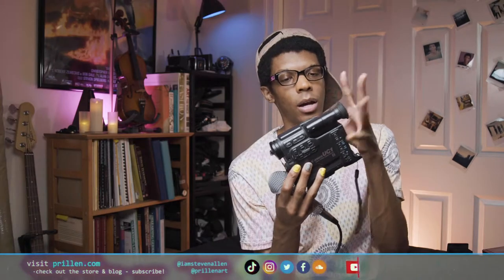How To Clean A Dirty Tape Camcorder – Video8, VHS, VHS-C & MiniDV Tutorial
Sometimes your tape camcorder can get dirty, and you need to clean it. You can wipe the outside with a damp cloth, but what about the inside? You can try a tape cleaner, but it's probably better to start with an air blower.

// TIMESTAMPS
0:20 the tutorial starts here

// FEATURED PRODUCTS
Giottos AA1903 Rocket Air Blaster
Canned Air Compressed Gas Duster
ClearClick Video to Digital Converter 2.0
Tape Camcorders
MiniDV Tapes
Video8 Tapes
VHS-C Tapes
VHS Tapes
Kodak Portra 400
Hasselblad 500C/M
Hasselblad Film Backs
Hasselblad Digital Backs

Anker Mini Portable Charger
YIWER Flameless Candles

// PRILLEN
I like making art with a blend of vintage and modern tech

I have more to say about this on The Prillen Post

(FOLLOW ME--more to watch there!)

// EQUIPMENT/SOFTWARE
(what I use to make these videos)
sony a7sii
hasselblad 500cm
phase one p20 digital back
dji osmo pocket
apple iphone x
rarevision vhs app
8mm app
canon 24-105 l lens
rode videomic pro+
adobe premiere pro
adobe photoshop
apple logic pro

Make Art! Be Brilliant!

// MAIL
(send a postcard or something to check out!)
Steven Allen
Prillen
450 Lexington Avenue #1304